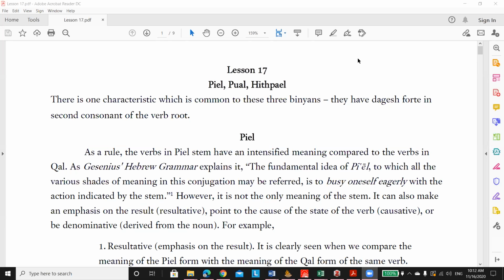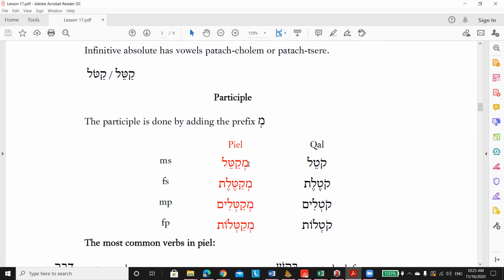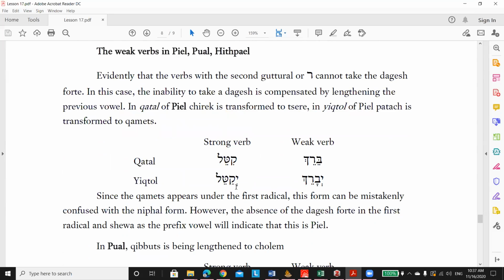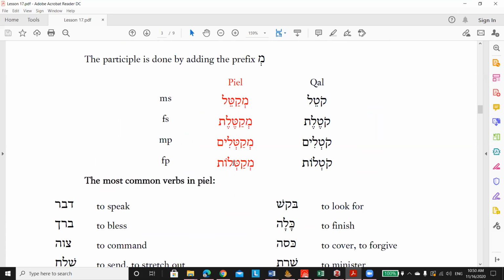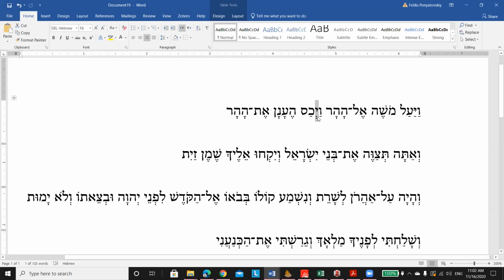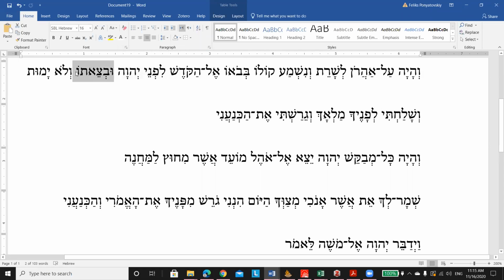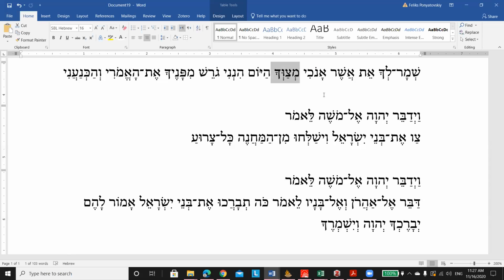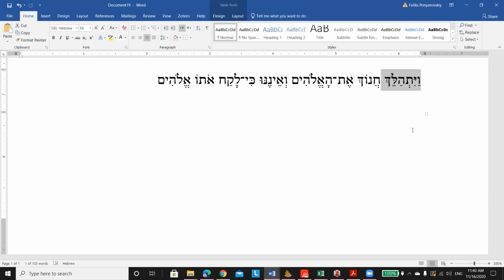Piel, Pual, Hithpael